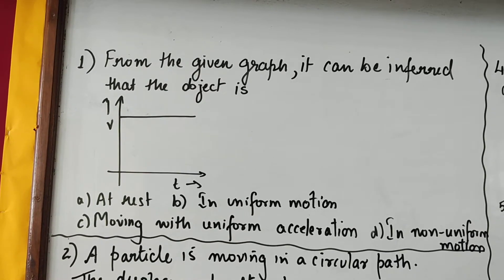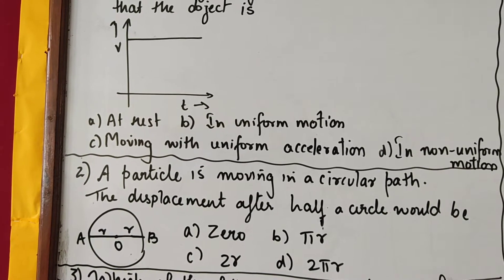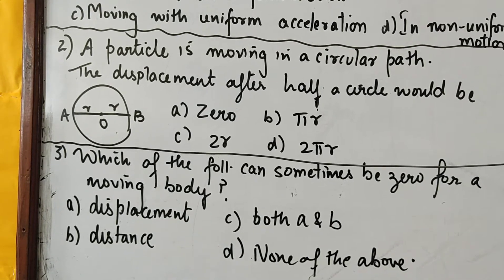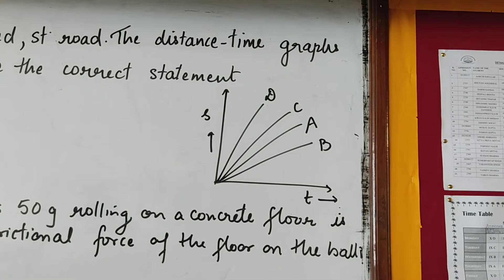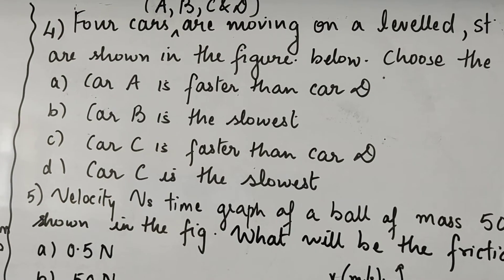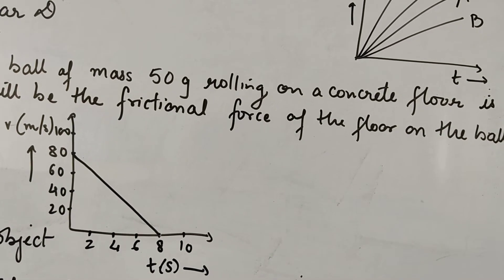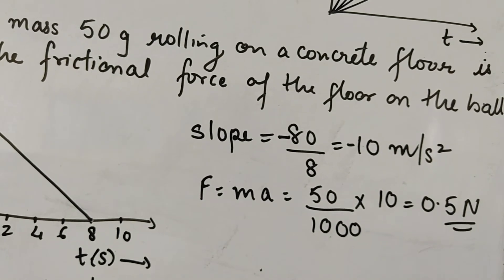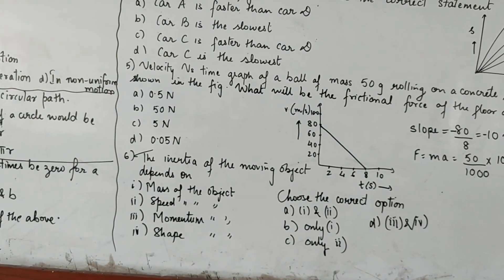Class IX - Physics |Term 1 MCQs |- Part 1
CBSE IX Class Ch. Motion, Force And Laws Of Motion, Term 1